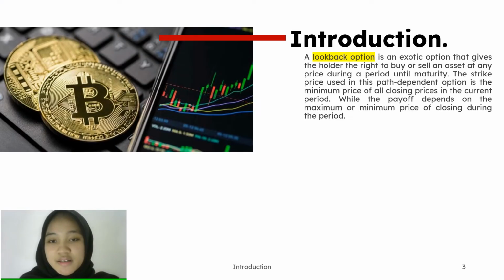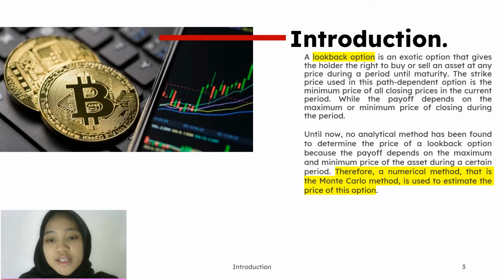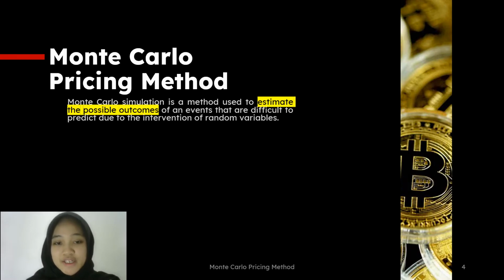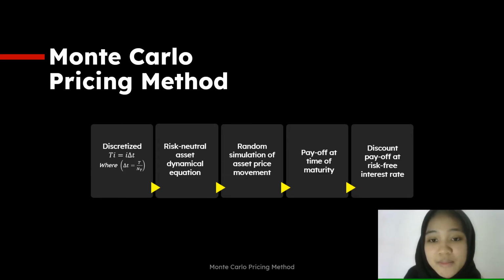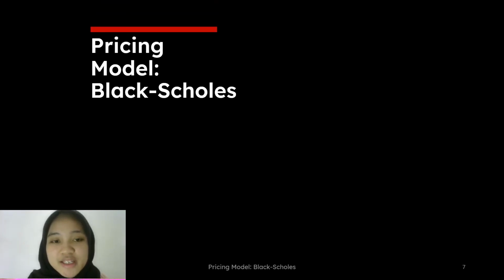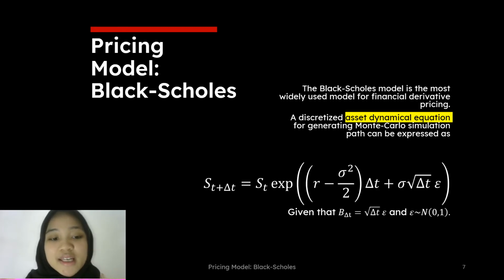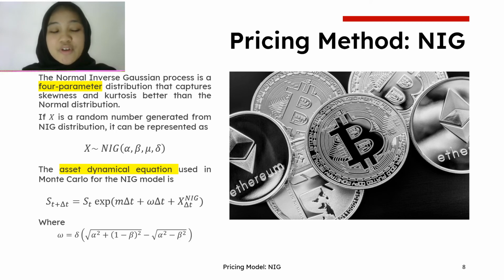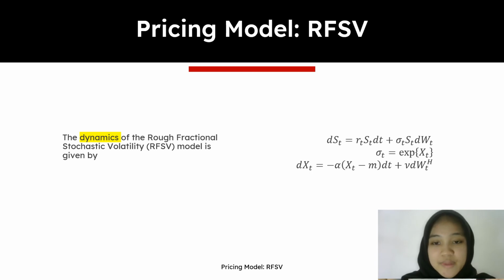MA4091 2022 Pricing Crypto Option Derivatives | Auliya Tristan (10119009)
MA4091 Final Project Topic Introduction : Pricing Crypto Option Derivatives
By Auliya Tristan - 10119009